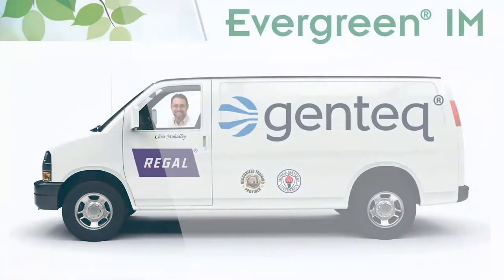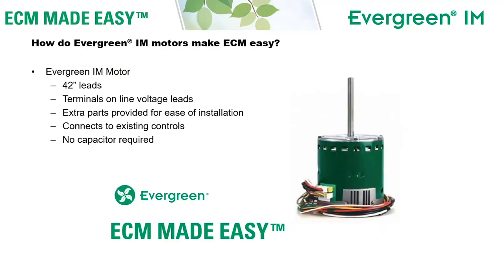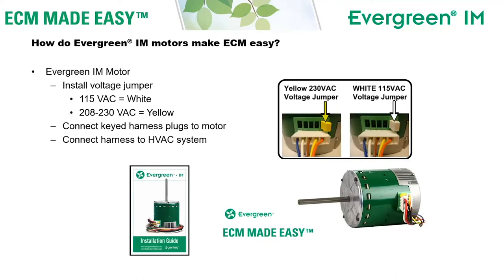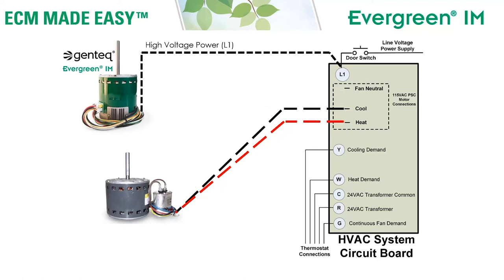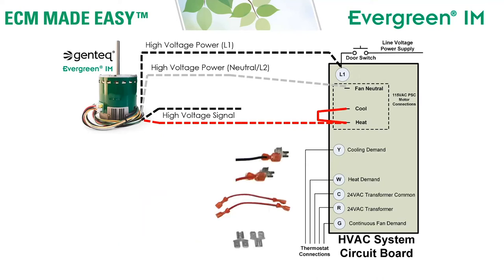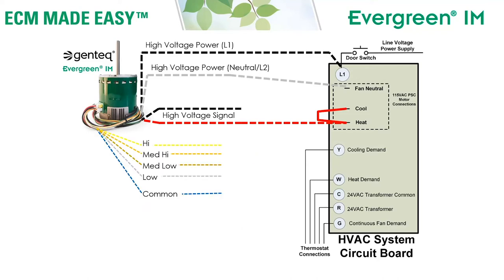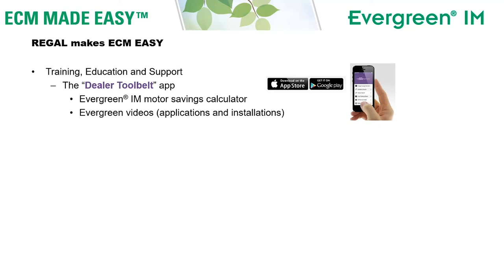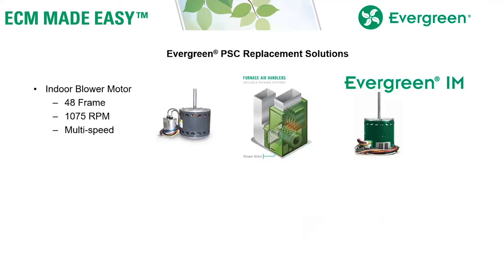Genteq® Evergreen® IM Motors - Versatile and Easy to Install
The Genteq® Evergreen® IM motor has the versatility to replace 16 PSC indoor blower motor ratings with just 2 motors. It also has the simplicity to install in the same amount of time it takes to install a multi-rated PSC motor. That's "ECM Made Easy™".

MCV20056E